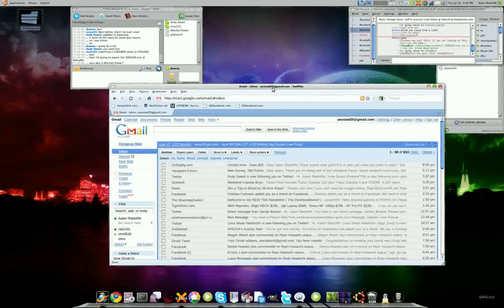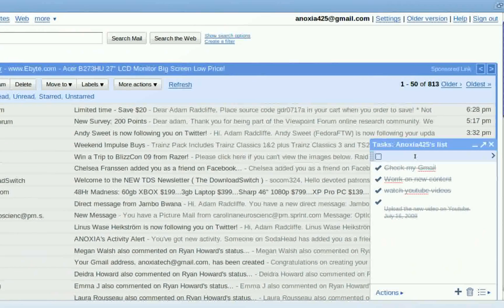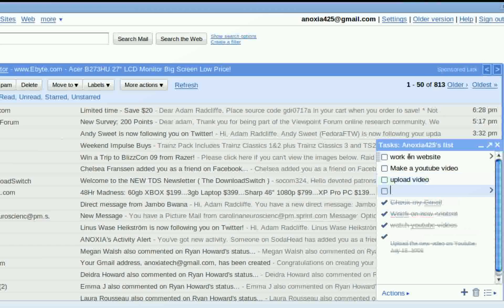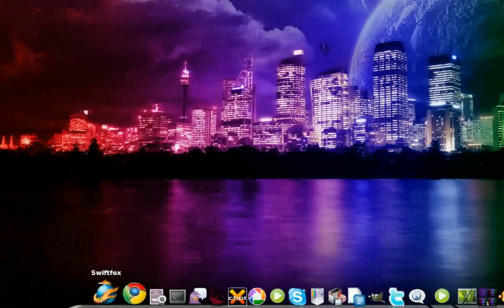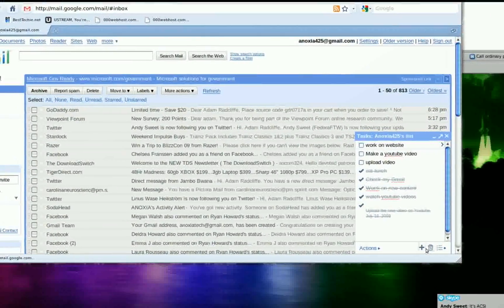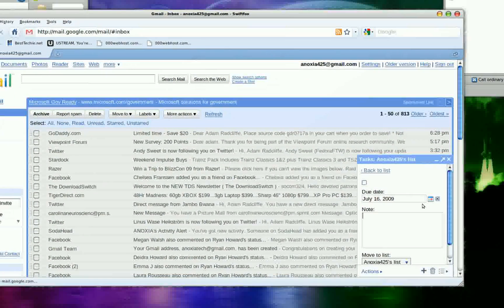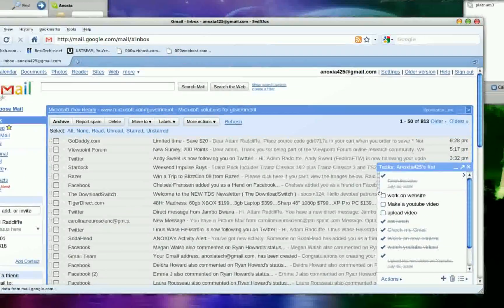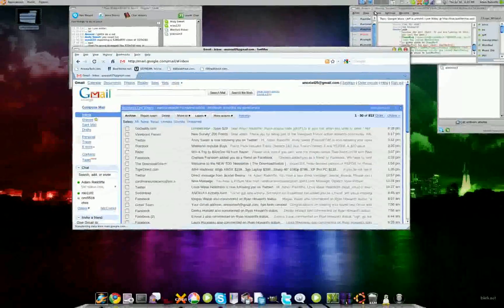Google Gmail Tasks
Just a little option I found yesterday when I was checking my Gmail. Just a little heads up about it.